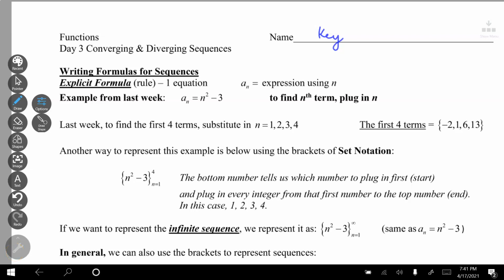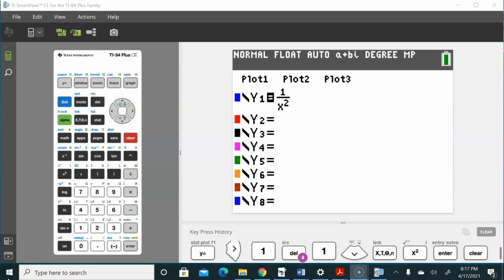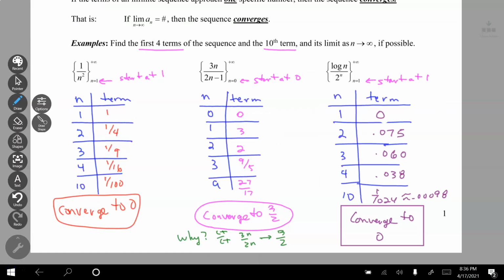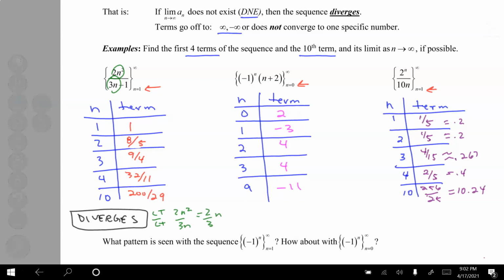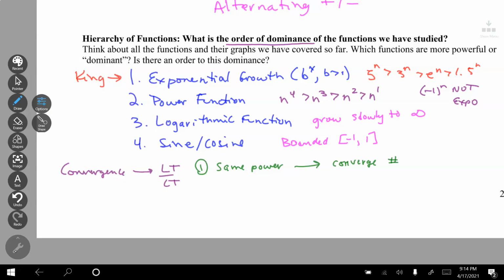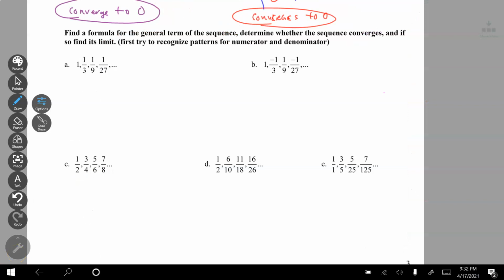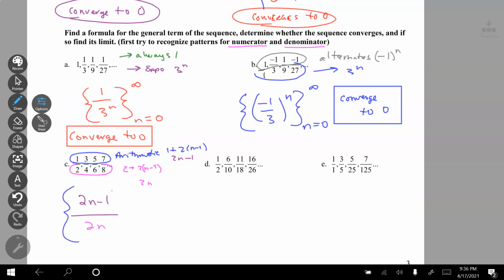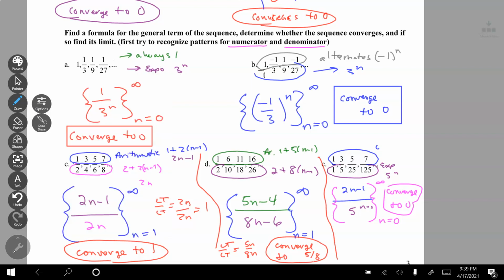U6 Day 3 Converging & Diverging Sequences Video Notes